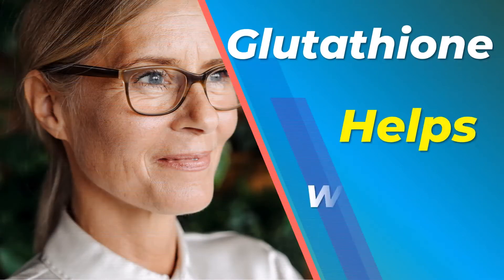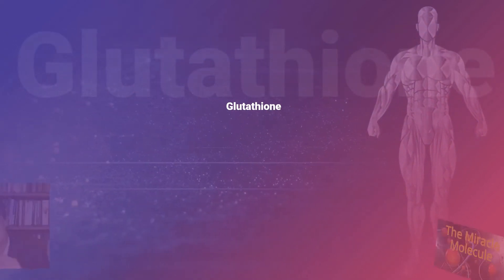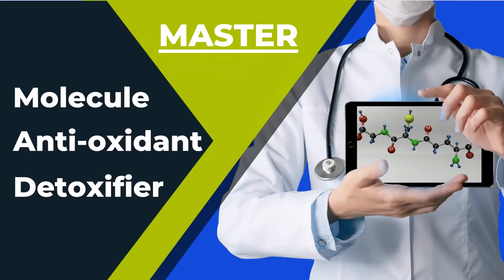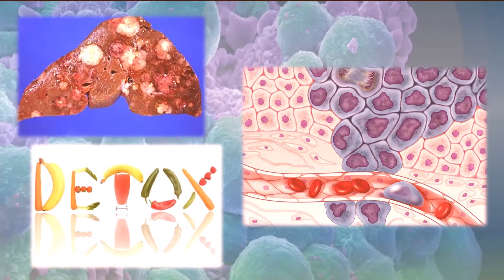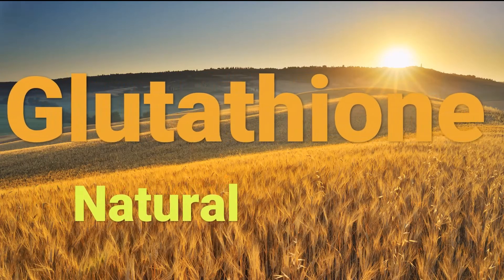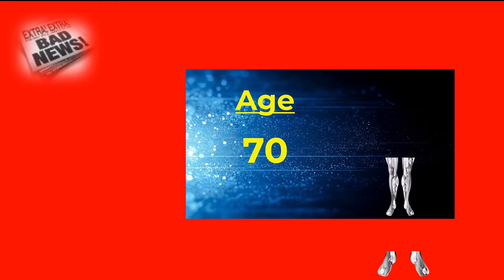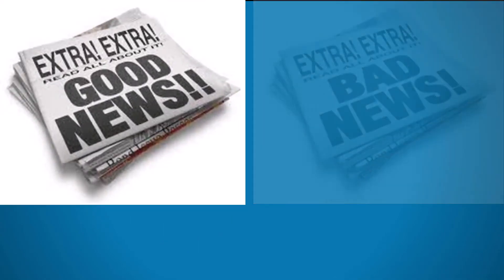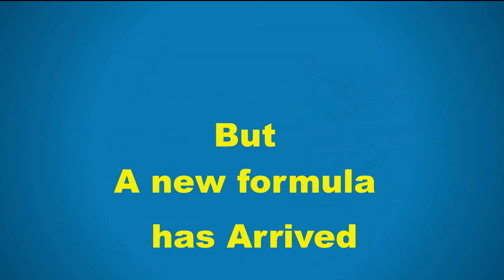How Glutathione helps wrinkles and your skin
Glutathione, The Master Molecule and Master Detoxifier is an extremely powerful antioxidant that provides incredible health benefits, and a big benefit is what it can do for wrinkles and skin.
Doctors have been prescribing Glutathione to their patients to relieve a whole host of ailments.  Those ailments Glutathione helps range from liver disease to cancer to detoxification.   But now, many doctors have noticed that Glutathione (GSH) was also making their patients' skin brighter and more radiant.
So Glutathione is now - also coming to the forefront as a Natural Source of improving your skin along with other anti-aging benefits.
Glutathione performs as a natural detoxifier, thus improving the health of the body's cells.  That’s what leads to reversing aging.
You see, oxidative damage is what leads to wrinkles.  That’s why Glutathione is an excellent form of anti-aging skincare…It protects your body and your skin against oxidative damage.
Glutathione also prevents or reverses acne, wrinkles, and crow's feet because of its detoxification of the skin and body. It also eliminates and gets rid of age spots, liver spots, brown spots, lentigines, and dark circles under the eyes.
Glutathione is an amino acid found in every cell of the body and created by the liver is critical to preserving cellular integrity and essential for optimal health. Often called the "master antioxidant" it is essential for healthy immune function, the body's detoxification processes, and more.
The good news is that your body produces its own Glutathione.
The bad news is that poor diet, pollution, toxins, medications, stress, trauma, infections and radiation all deplete it.   Additionally, ageing reduces the amount of Glutathione in your body.  Every decade after age 20, your body loses 10% of its Glutathione levels.
You can do many things to increase this natural and critical molecule in your body.
But that’s also a good news bad news situation.
The good news is that you can supplement your levels of glutathione.
The bad news is that most forms of glutathione supplementation are ineffective and possibly deleterious to your body.
There is now a new formulation and delivery method for Glutathione that is very effective.

Chapters
0:00  Glutathione Helps wrinkles and skin
0:24  Master Molecule Master Detoxifier Master Anti-Oxidant
0:43  Doctors prescribe Glutathione for ailments
1:06  Glutathione is a Natural source of Skin remedies
1:31   Stops Oxidation of Body
2:19   Bads News how Glutathione is Depleted
2:51  Good News Supplement Glutathione in your body